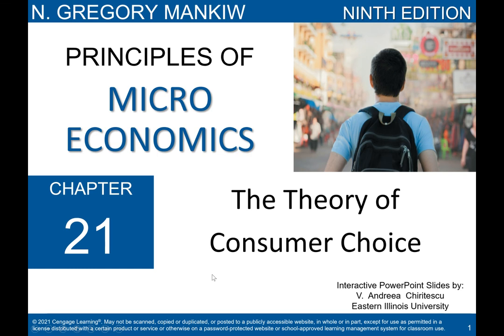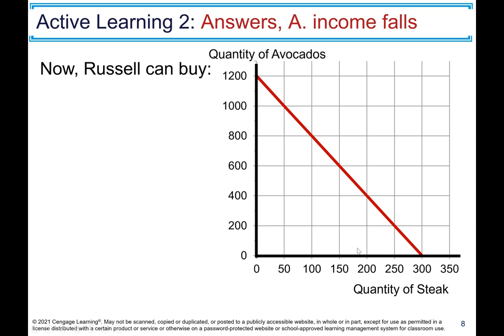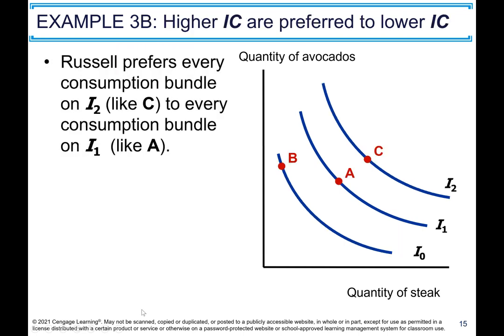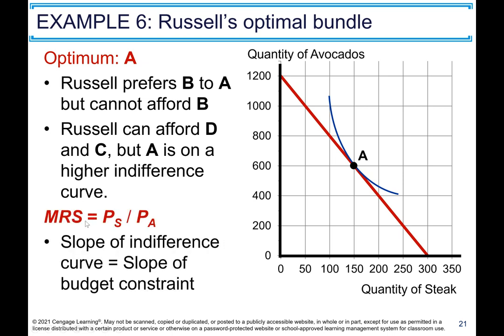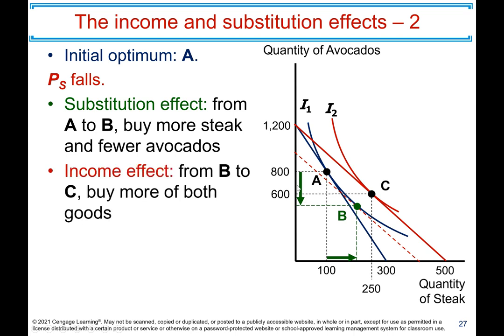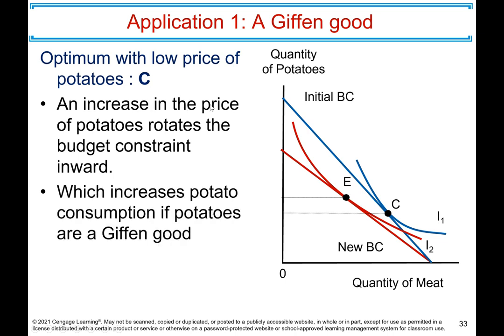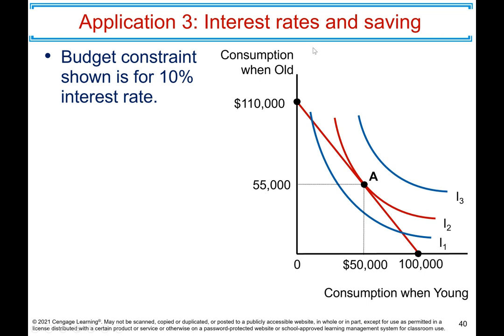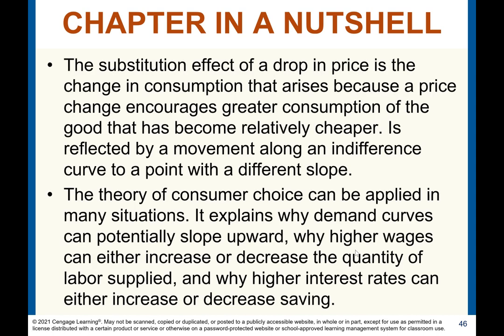Chapter 21: The Theory of Consumer Choice 9th edition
The Theory of Consumer Choice 9th edition